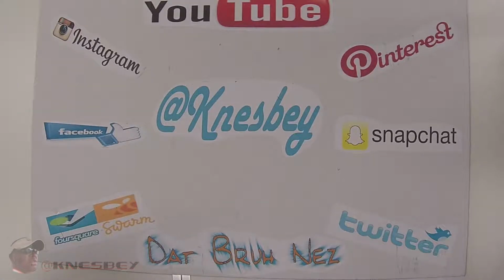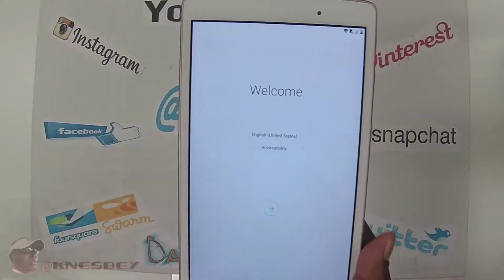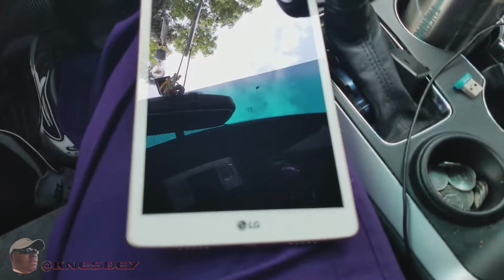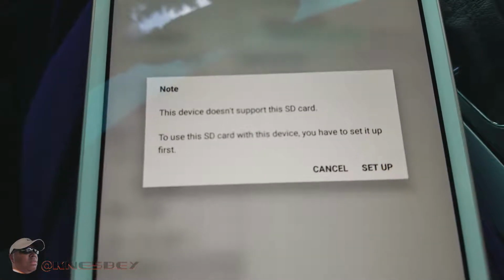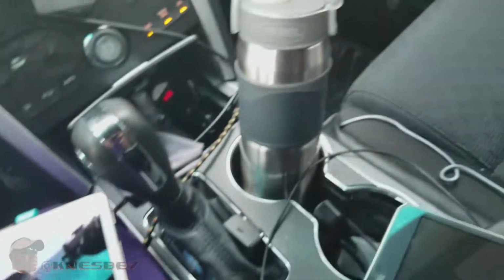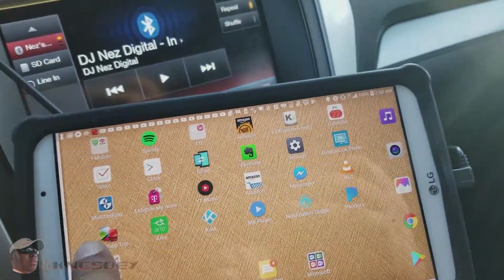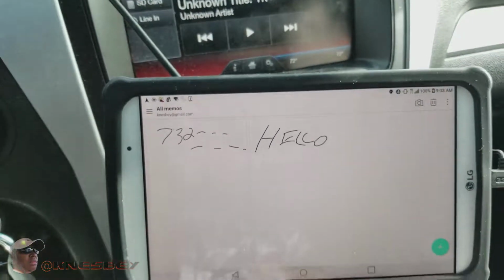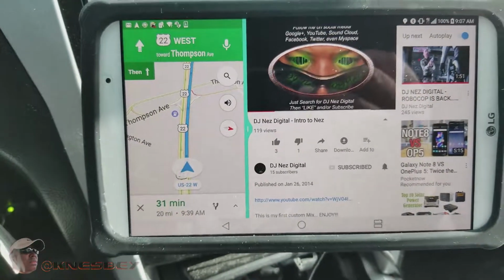LG G PAD X2 8.0 T MOBILE VARIANT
PLEASE LikeCommentShareFollow ON ALL THIS STUFF